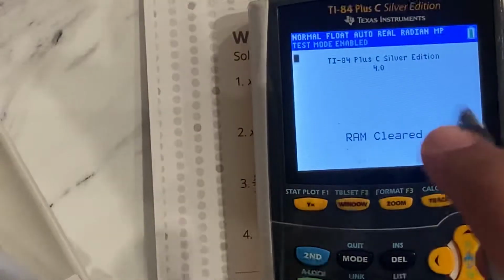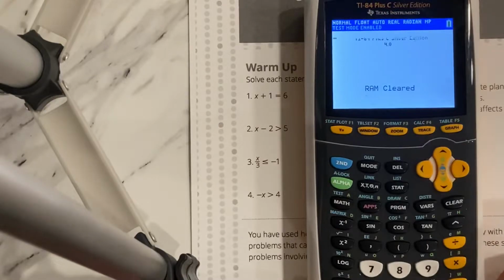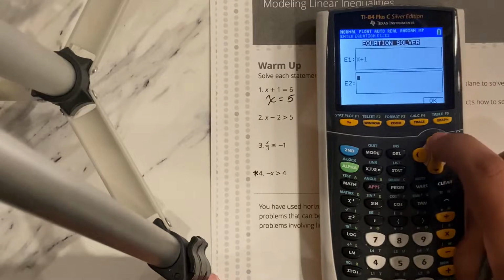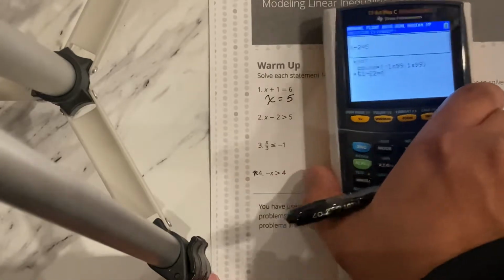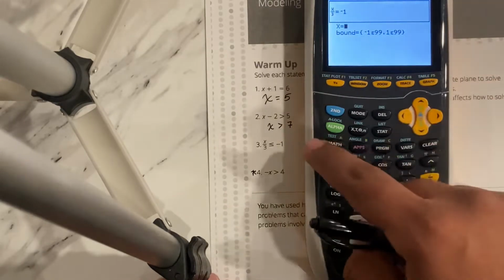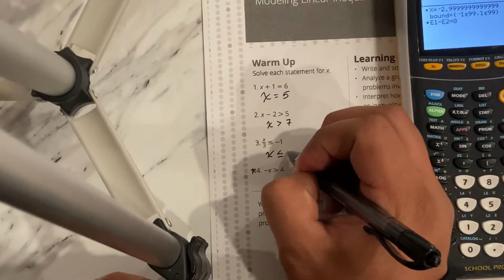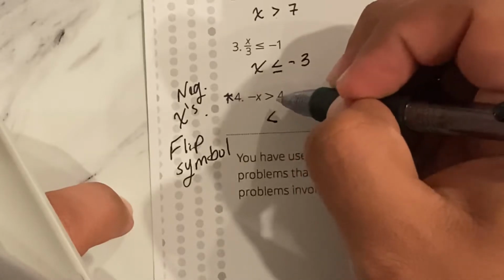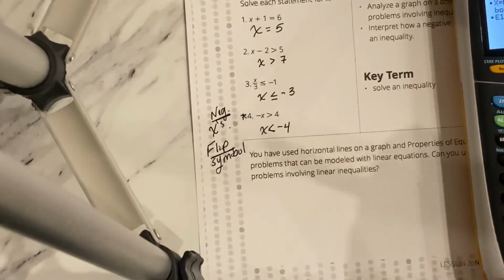Module 2 Topic 2 Lesson 3.0